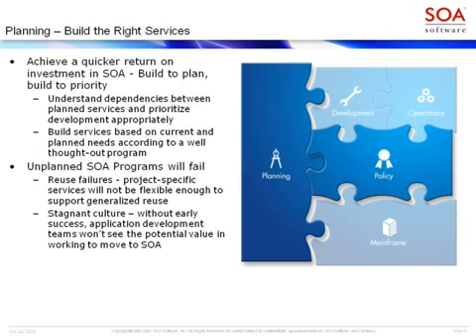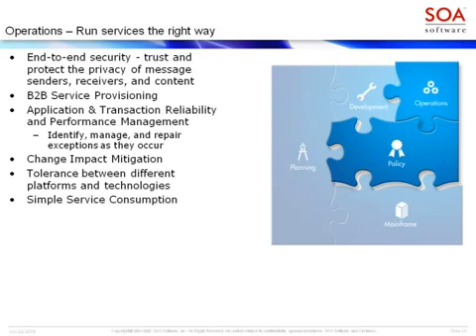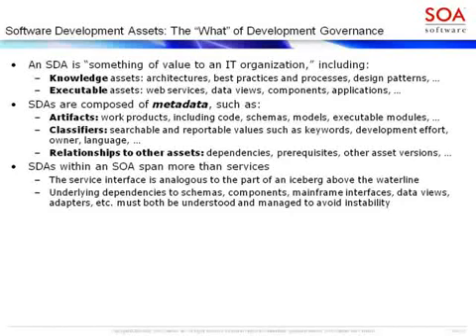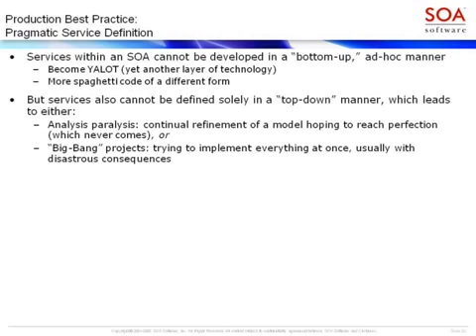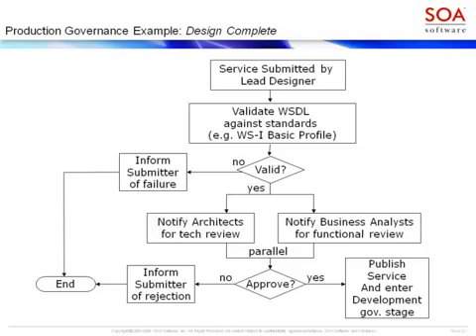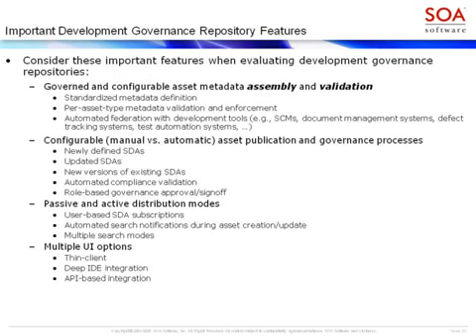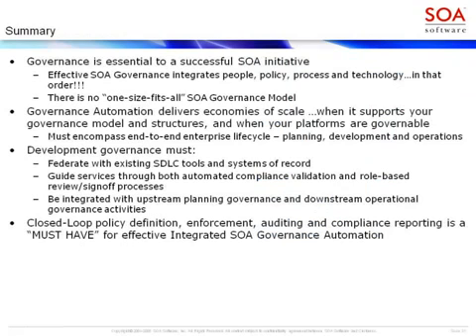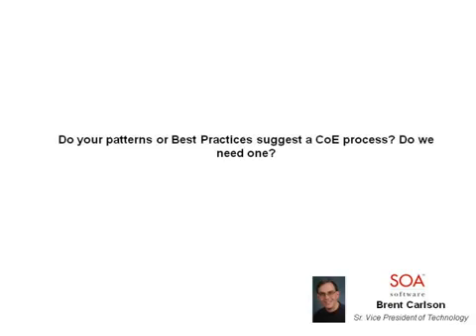SOA Development Governance Best Practices